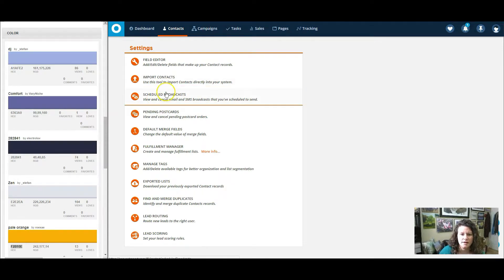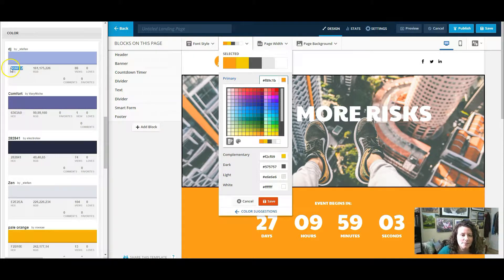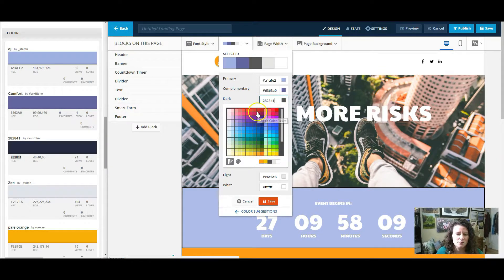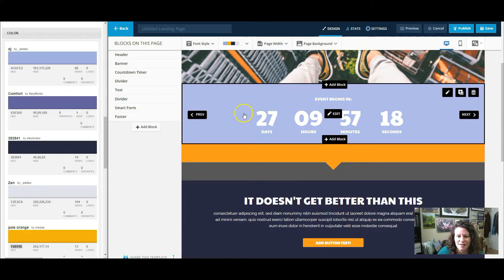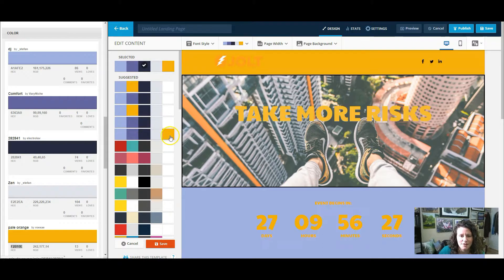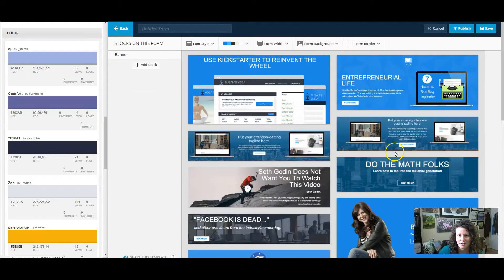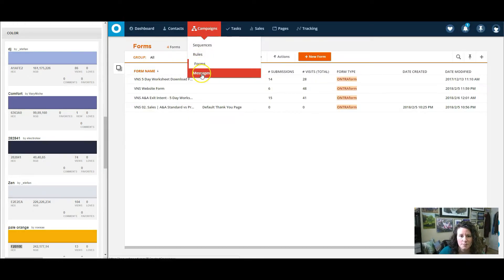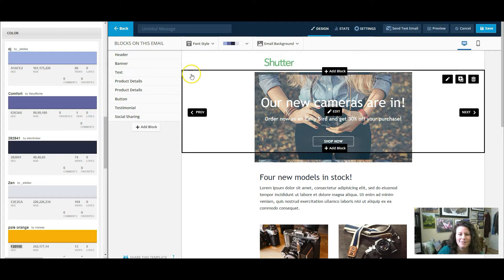Design Details: Set your Branding Colours in ONTRAport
Fine Tuning Fridays with Shari Monner
Set your branding colours in ONTRAport to save time on future projects.